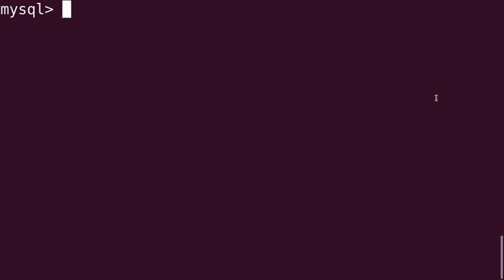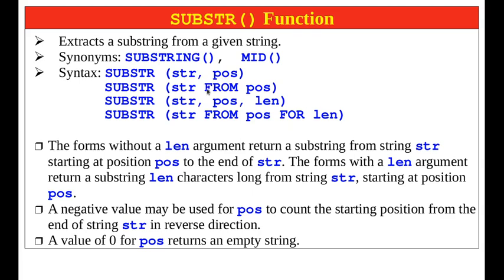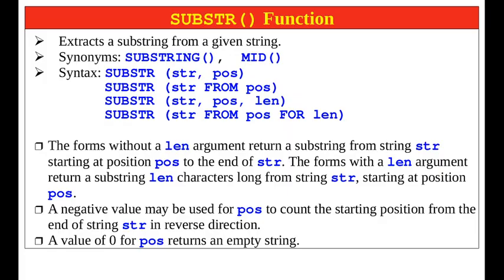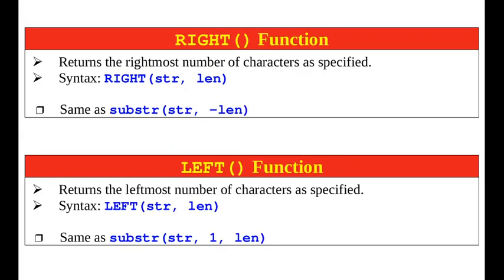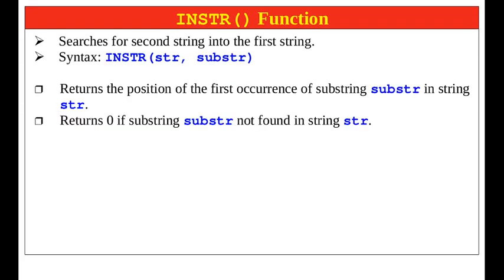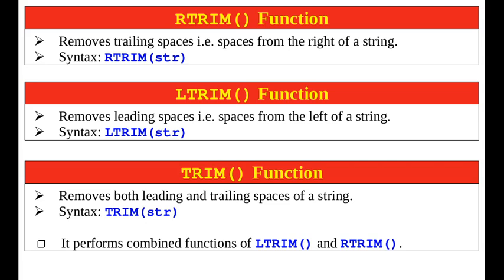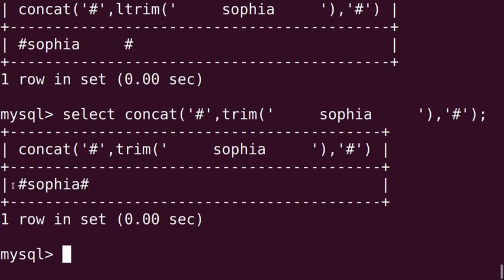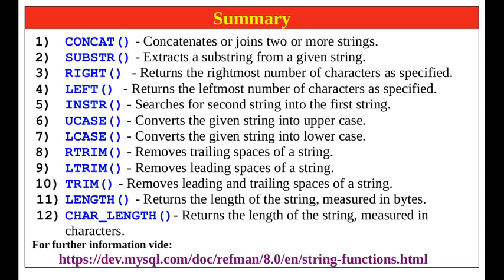MySQL String Functions